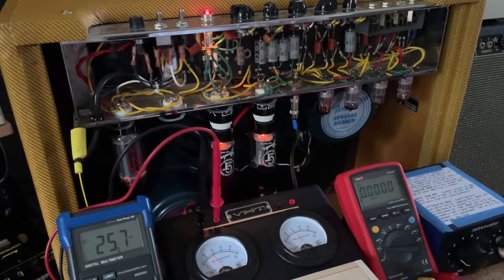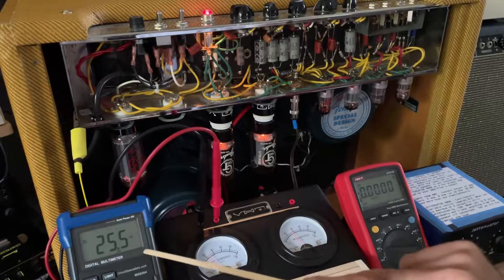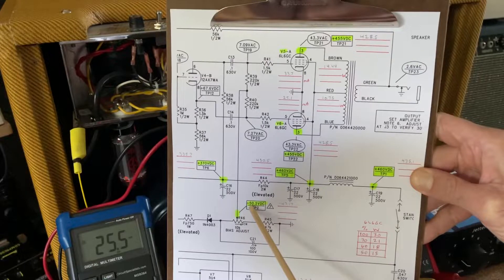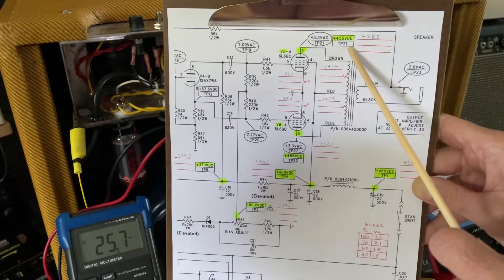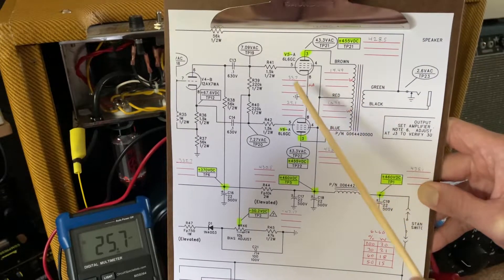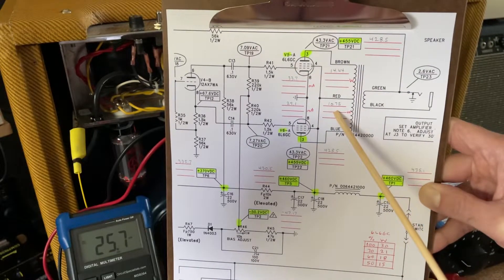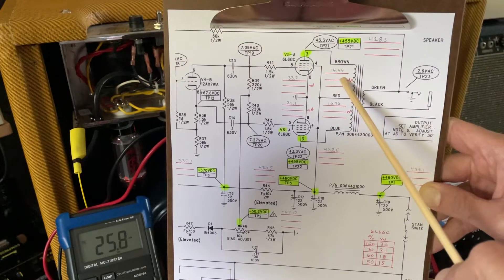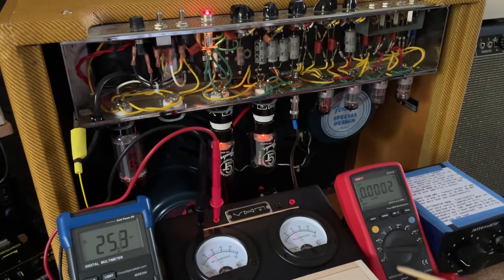Fender 57 Twin : Measuring 6L6-GC Plate Dissipation with 1 5U4 : Tweed Twin, 5E8-A : Tube Bias : 4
Measuring DC voltages in the power section, checking the output tube bias, and measuring the 6L6GC plate dissipation with 1 JJ 5U4 rectifier tube installed.  This is all before replacing the original IC filter capacitors which are visibly leaking electrolyte.